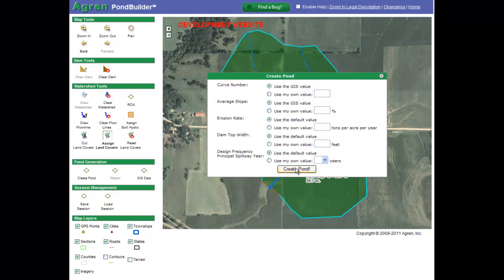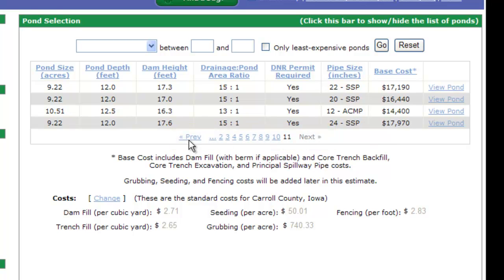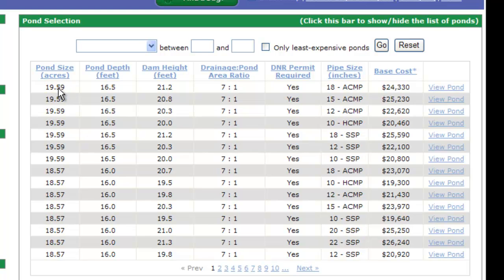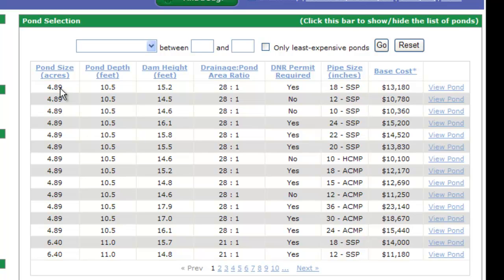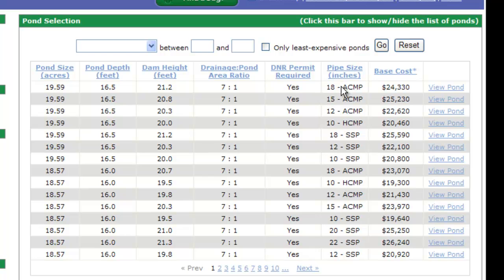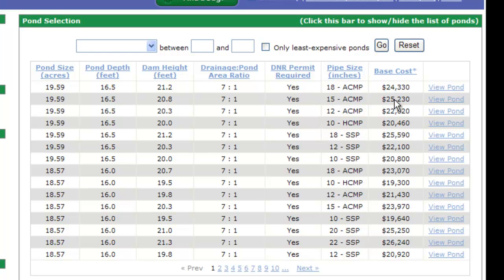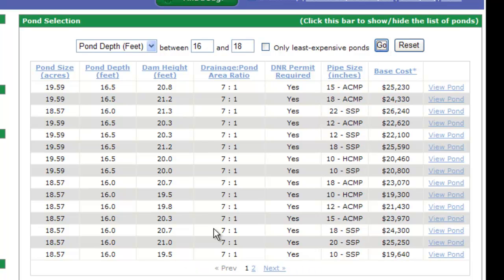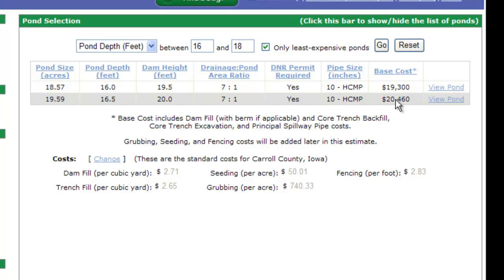How to sort pond options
Learn how to sort and filter hundreds of pond options to find the best fit for your needs. You will learn how to sort ponds by cost, size, dam height, and pipe size.